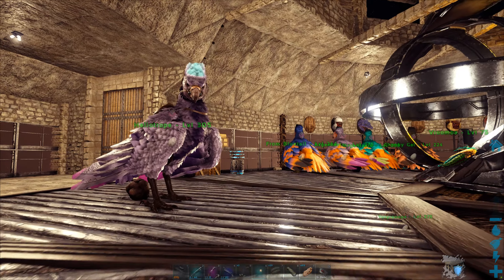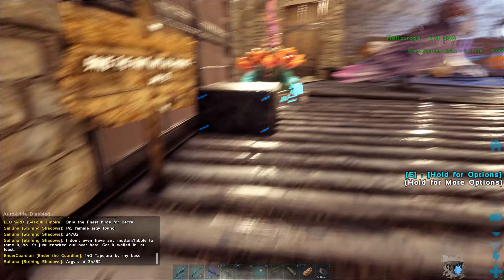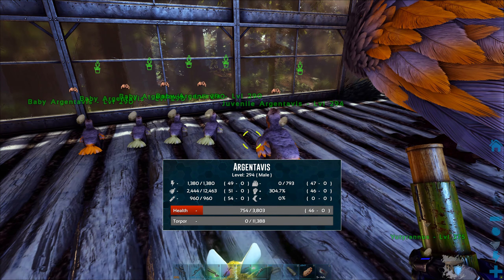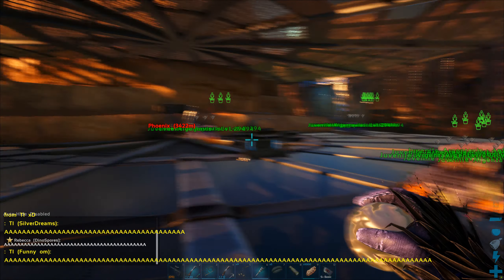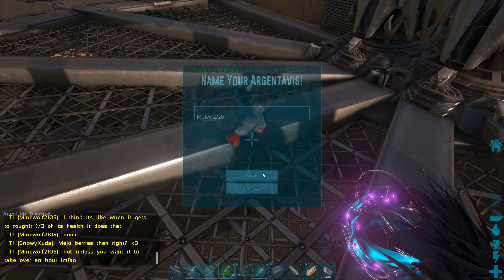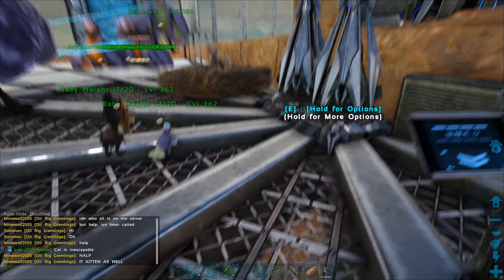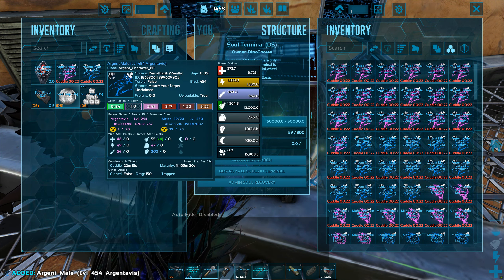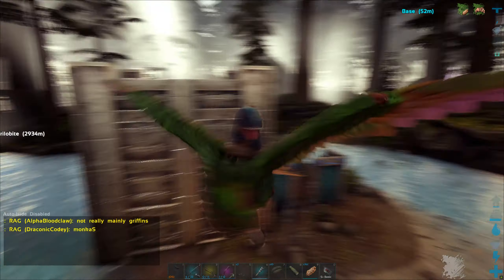#74 Breeding SUPER Mutated Argentavis | ARK: Survival Evolved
In this Let's Play series I aim to complete the entirety of ARK, from humble beginnings on The Island, to vanquishing Rockwell in Genesis 2, and earning the right to wield Mjolnir from Fjordur. The server cluster I play on will also be made available to viewers once I defeat the local guardians on Beta difficulty for each map! Though I intend to both solo and co-op everything in Alpha difficulty, and get the most out of this game before ARK 2 arrives. Come join me on this epic journey!

Want to host your very own servers to play ARK or other online games with your friends? Check out Nitrado for some great and affordable services! 🦖 NITRADO ➜

➜ [Game.ini]
HarvestAmountMultiplier=3.0
DinoHarvestingDamageMultiplier=4.0
TamingSpeedMultiplier=2.0
XPMultiplier=1.0
MatingIntervalMultiplier=0.1
EggHatchSpeedMultiplier=10.0
BabyMatureSpeedMultiplier=50.0
BabyCuddleIntervalMultiplier=0.0464
BabyCuddleGracePeriodMultiplier=1.0
BabyCuddleLoseImprintQualitySpeedMultiplier=1.0
BabyImprintingStatScaleMultiplier=1.0
SupplyCrateLootQualityMultiplier=5.0
FishingLootQualityMultiplier=5.0
➜ [GameUserSettings.ini]
HarvestAmountMultiplier=3.0
DinoCountMultiplier=1.0
DifficultyOffset=1.2857
OverrideOfficialDifficulty=5.000000
➜ [StructuresPlus]
DisableEngramOverride=true
NoFoundationsRequired=true
AdditionalSupportDistanceInFoundations=15
ResourcePullRangeInFoundations=20
CompostBinDistributionRange=20
HatcherySlotCount=250
MinWindForTurbine=-1
DisableDinoScan=False
DisableDinoScanDetails=False
DisableDinoScanMap=False
DisableDinoScanStats=False
ElevatorSpeed=1000
➜ [DinoFixes]
EnablePermanentLiopleurodon=True
EnableManagarmrAdjustments=True
DisableExtraRandomReplacements=False
EnableAllCrabCarrying=False
EnableBreeding=Achatina,Astrocetus,Basilisk,DungBeetle,Griffin,Karkinos,Piranha,Salmon,RareSalmon,Titanoboa
➜ [DinoStorage2]
ExcludeBoss=True
ExcludeEnragedGiga=True
ExcludeRaid=True
ExcludeTorped=True
ExcludeUnclaimed=True
KeepAllyLookingStatus=True
KeepCuddleType=True
AllowBossArenaRelease=False
AllowBossCaveRelease=False
AllowMissionAreaRelease=False
➜ [UpgradeStation]
UpgradeMultiplier=2.3
SalvageMultiplier=0.15
FortuneUpgradeFailChance=20
FortuneUpgradeFailResourcesMultiplier=0.5

ark let's play playthrough island scorched earth aberration abberation extinction genesis lost island fjordur crystal isles solo single alone subserver server multiplayer community cluster full playthrough
ark let's play episode 74
ark survival evolved episode 74
ark episode 74
insane breeding mutations mutation breeding argentavis birds